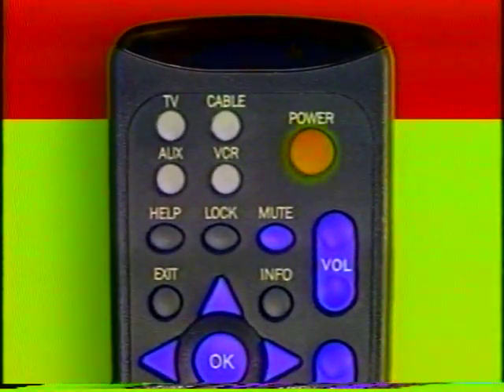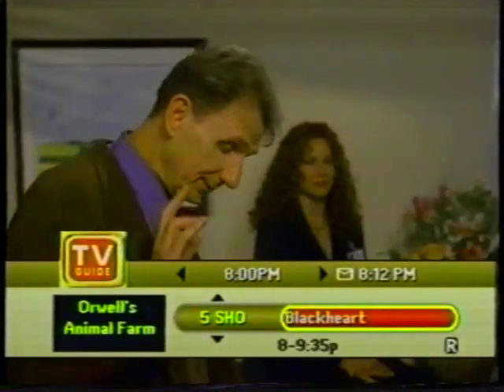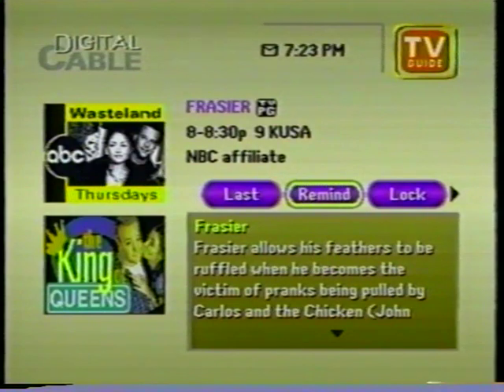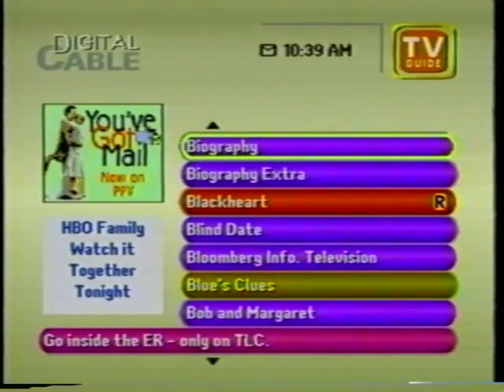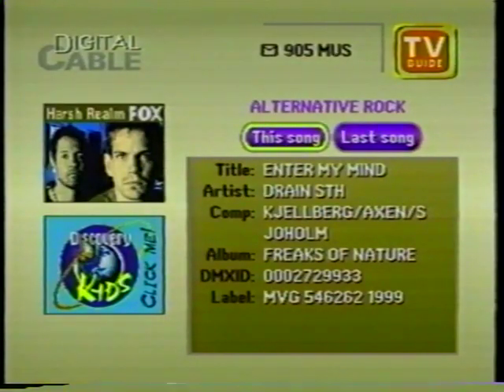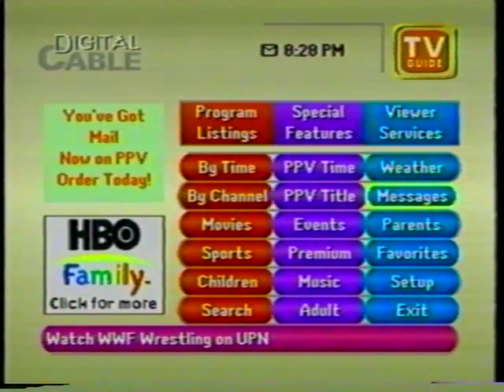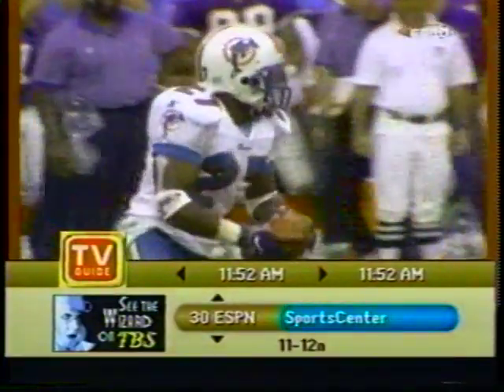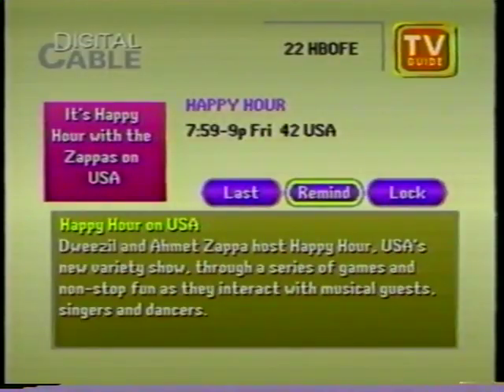[VHS] TV Guide Interactive Instructional Video - (1999)